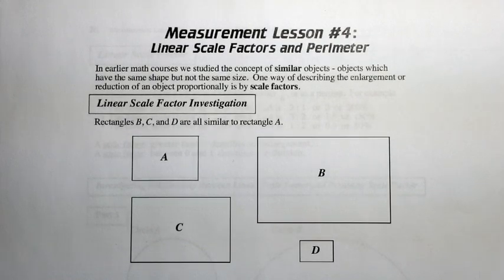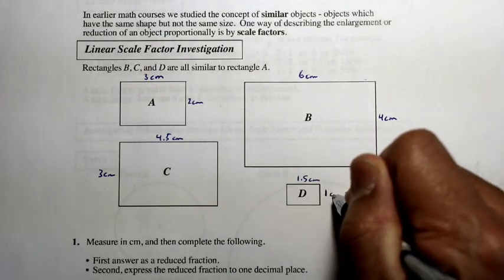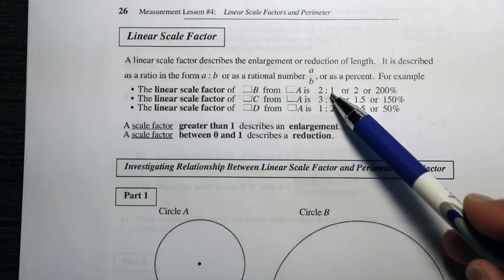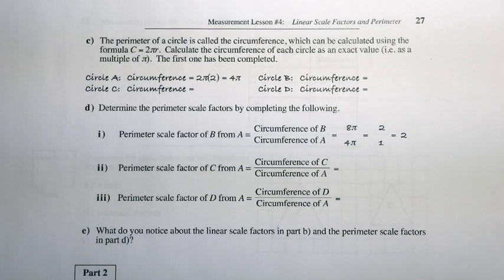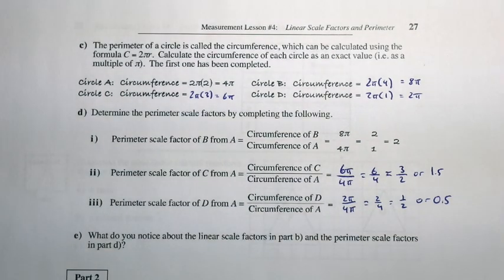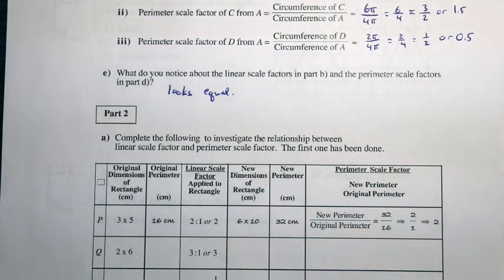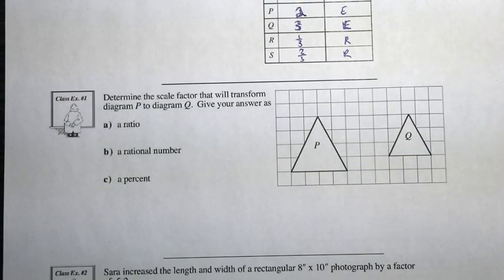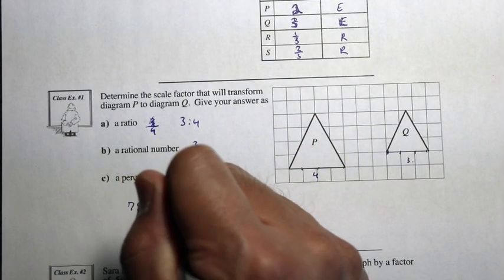Math 20-2 Measurement Lesson 4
Math 20-2 Linear Scale